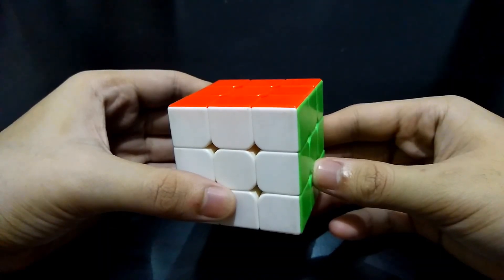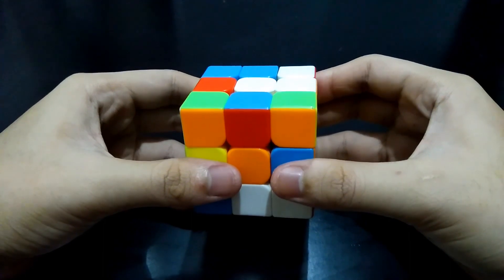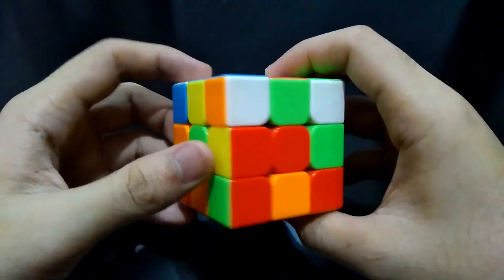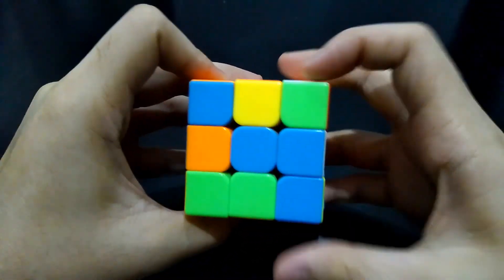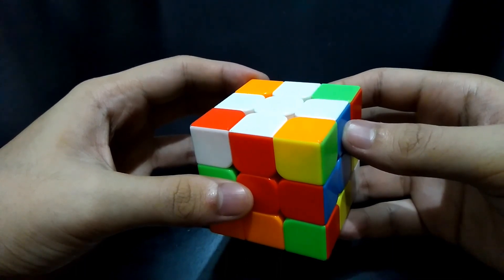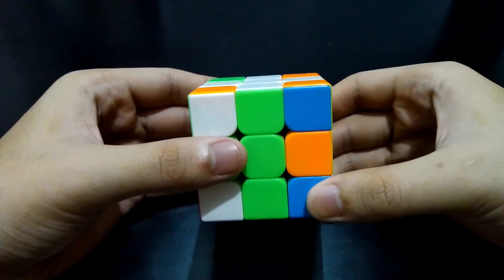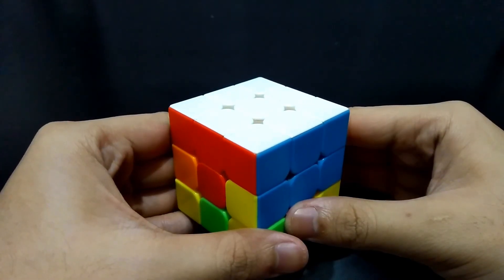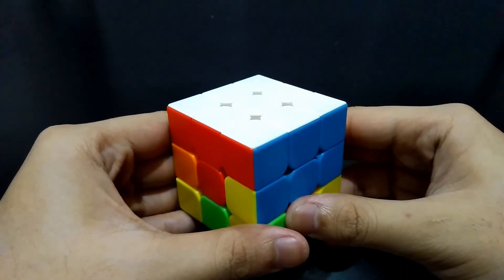How to Solve 3x3 Rubik's Cube First Layer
Learn and enjoy these amazing cube patterns